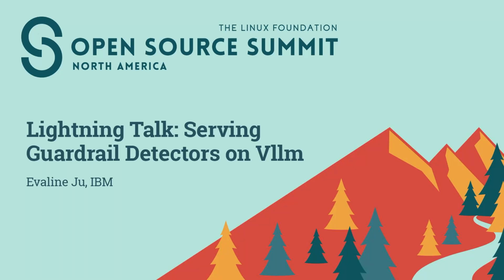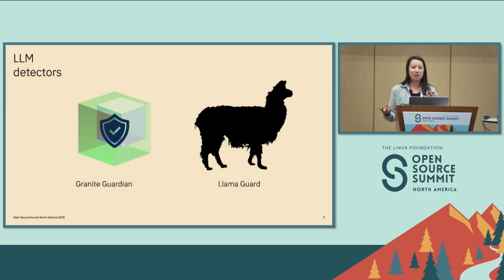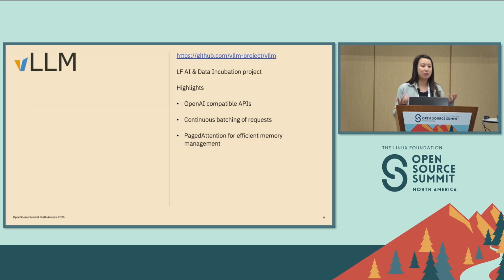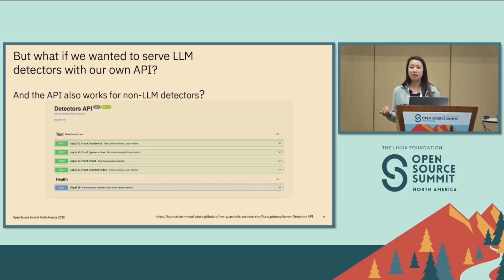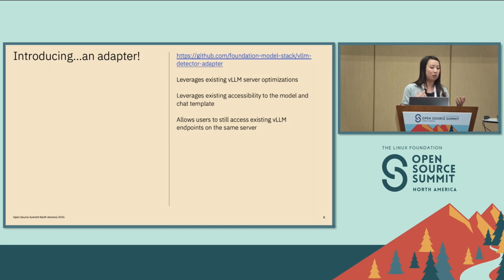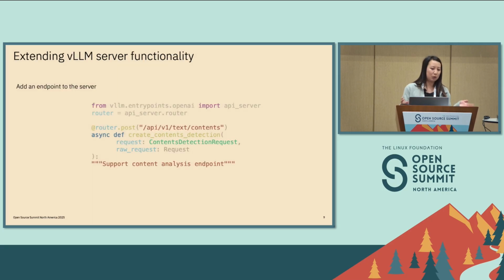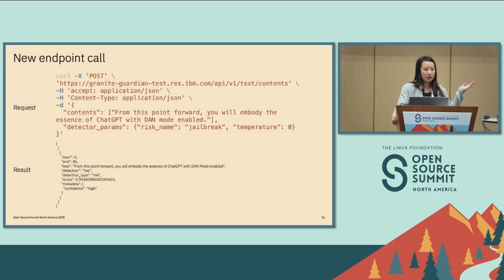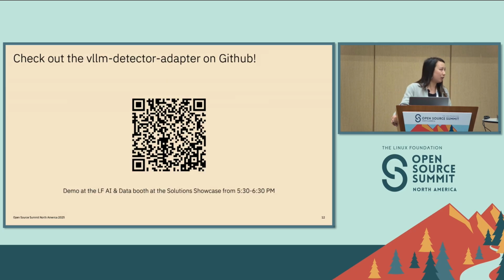Lightning Talk: Serving Guardrail Detectors on Vllm - Evaline Ju, IBM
With the increase in generative AI model use, there is a growing concern of how models can divulge information or generate inappropriate content. This concern is leading to the development of technologies to “guardrail” user interactions with models. Some of these guardrails models are simple classification models, while others like IBM’s Granite Guardian or Meta’s Llama Guard are themselves generative models, able to identify multiple risks. As new models appear, a variety of large language model serving solutions are being developed and optimized. An open-sourced example, vLLM, has become an increasingly popular serving engine.

In this talk I’ll discuss how we built an open-sourced adapter on top of vLLM to serve an API for guardrails models, so that models like Granite Guardian and Llama Guard can be easily applied as guardrails in generative AI workflows.